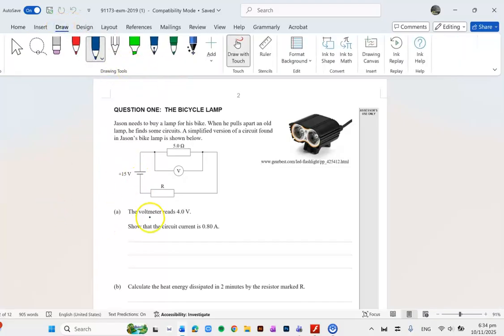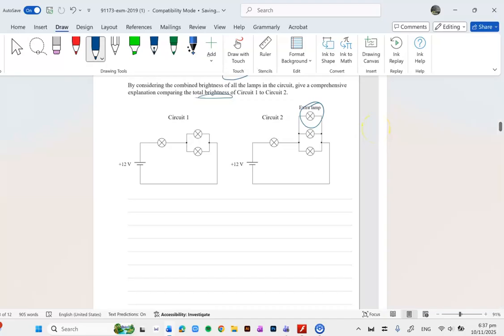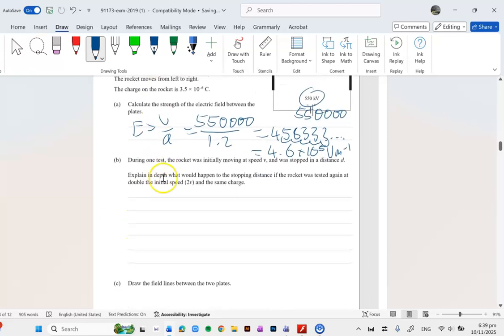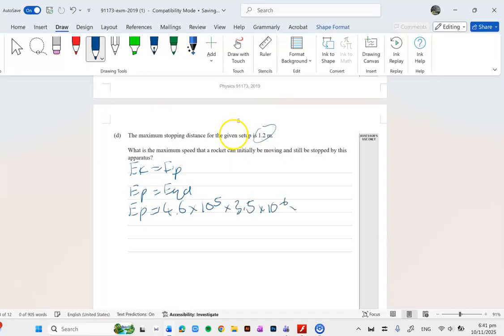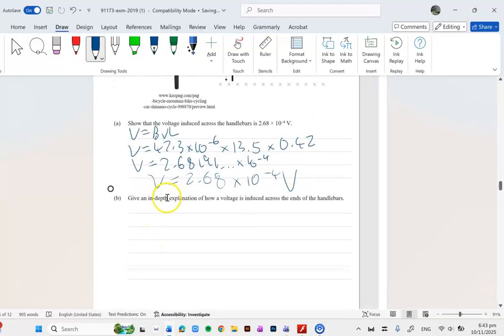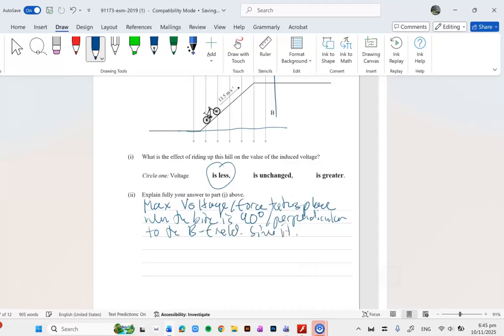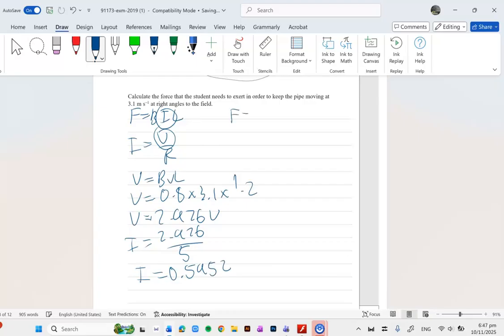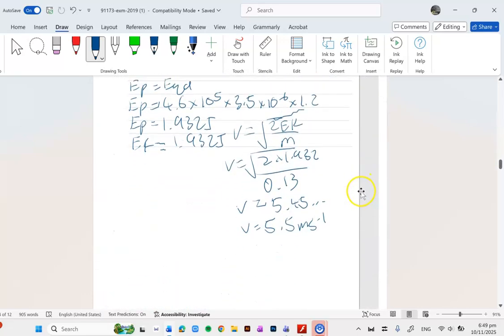NCEA Physics 2019 2.6 Electricity & Electromagnetism Speed-run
Attempting to finish the entire paper in under 15 minutes, can I do it? This is not an in-depth tutorial as I may have gotten questions wrong. It's a more fun video.